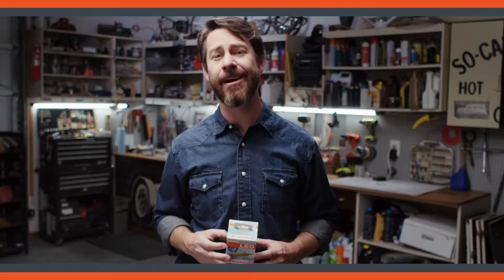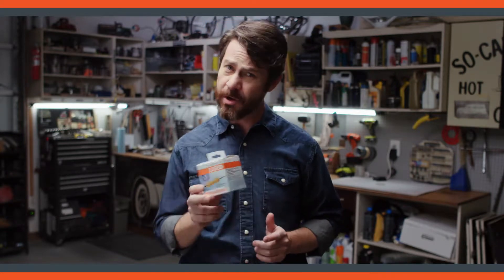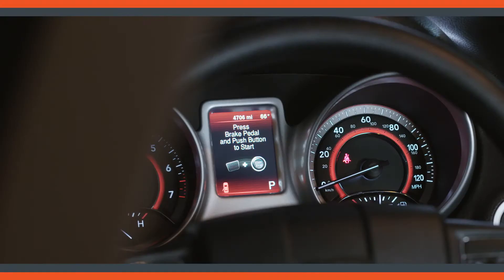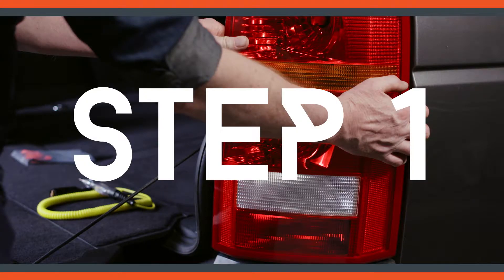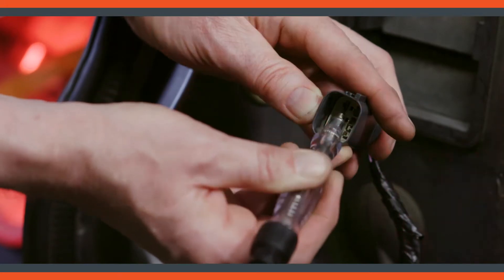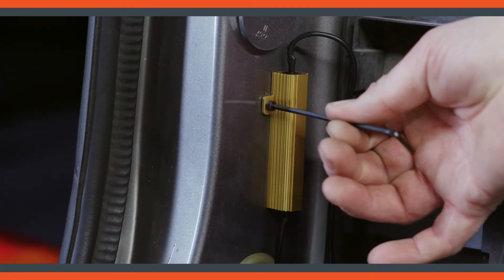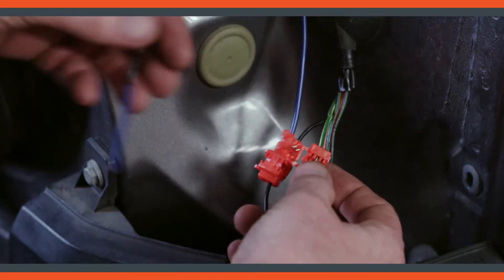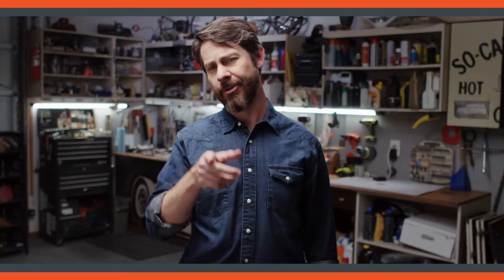Mr. Layman's Garage: How to install a load equalizer.